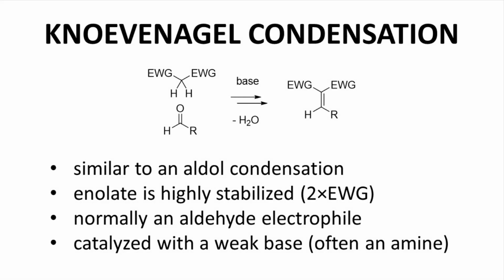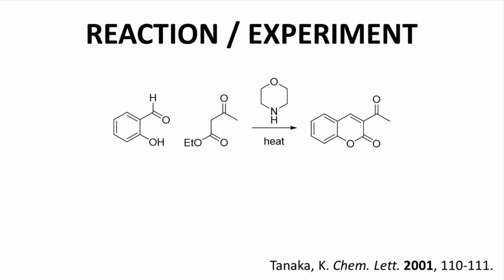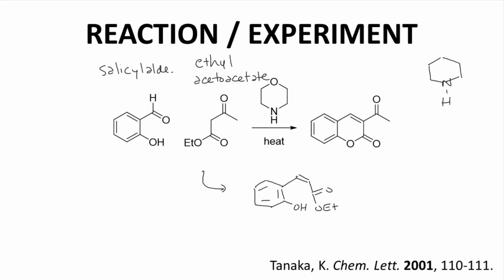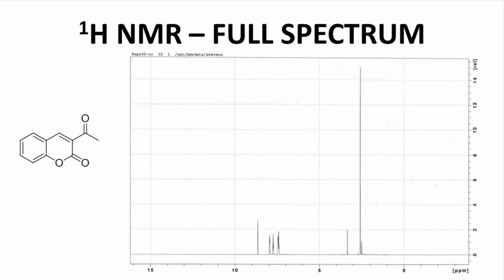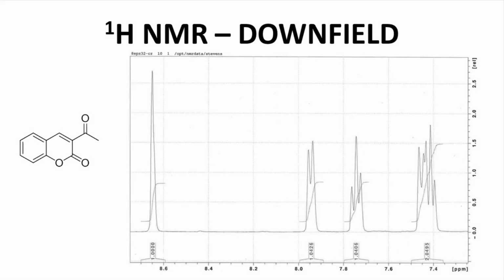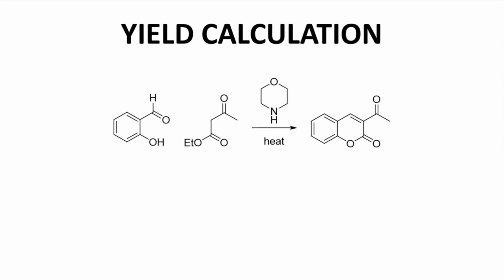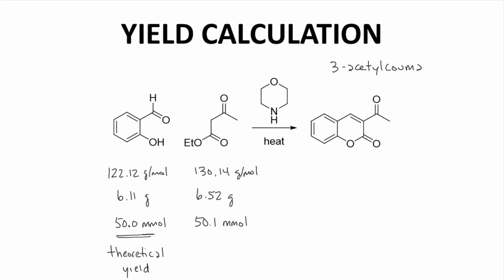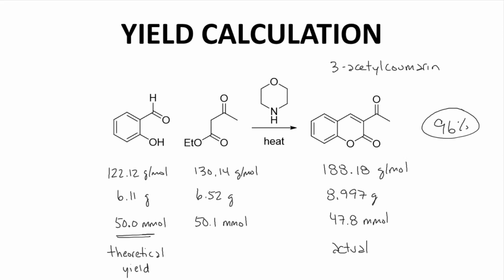Knoevenagel condensation to make a coumarin - laboratory experiment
The Knoevenagel condensation is the reaction of an active methylene compound with an aldehyde or ketone in the presence of a weak base.  A specific example of a Knoevenagel condensation is the reaction of salicylaldehyde with ethyl acetoacetate.  The Knoevenagel condensation is followed with an intramolecular esterification to make 3-acetylcoumarin as the product.  Coumarin analogues are known to have a range of biological activity.  The reaction works in 96% yield and generates a relatively clean product based on TLC, melting point, and 1H NMR data.  This experiment is an educational demonstration.